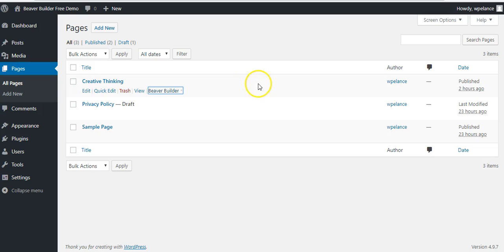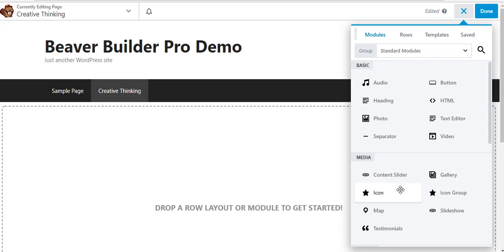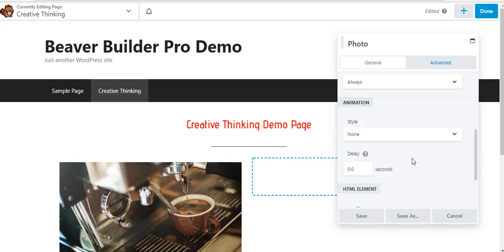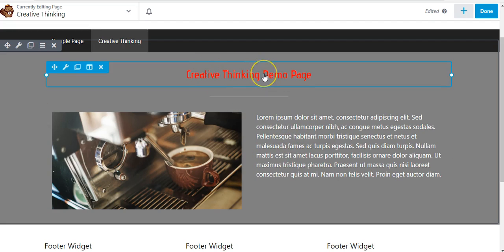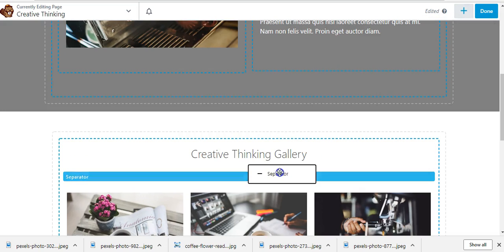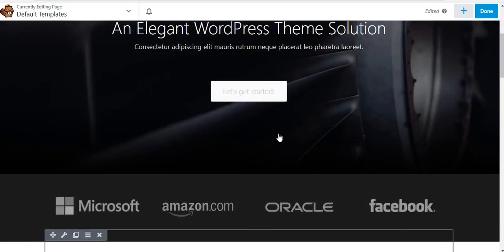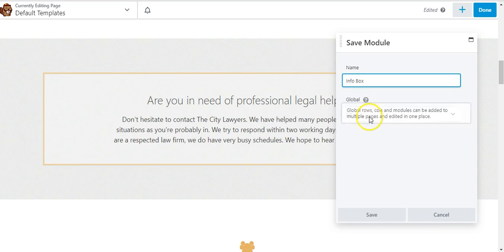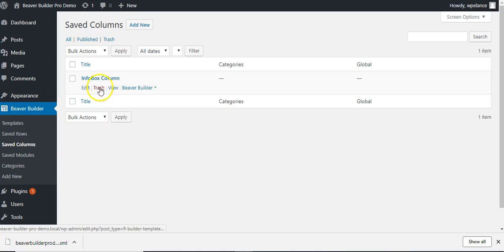Beaver Builder Elite vs Pro comparison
Beaver Builder Features Comparison Of Lite and Paid Versions

In this video I explain the differences between the free version and the paid version.